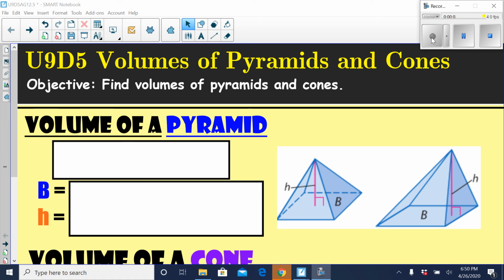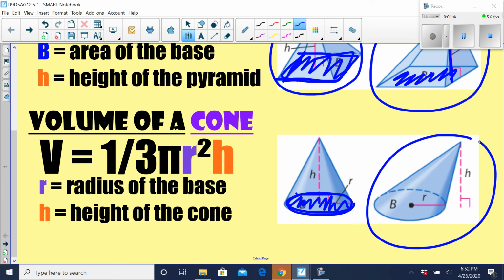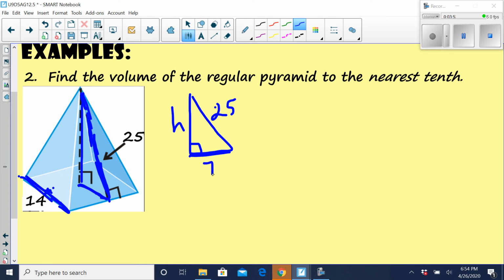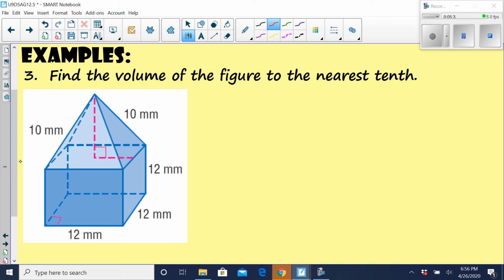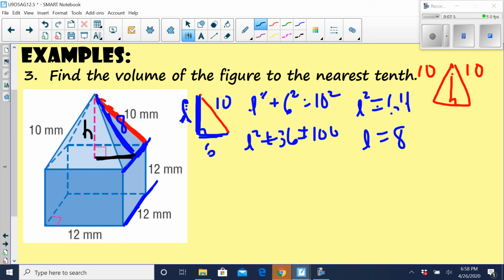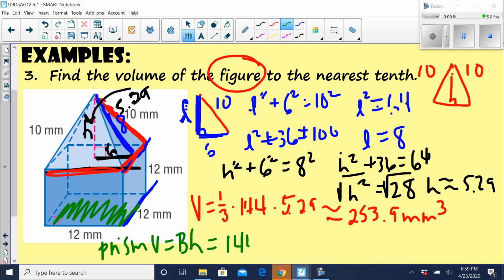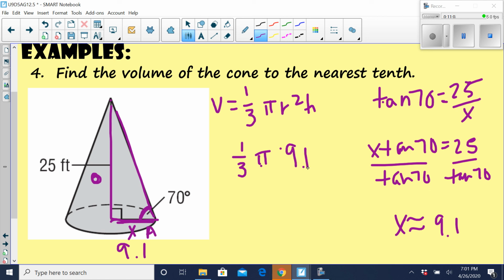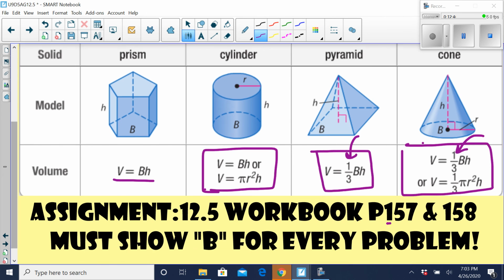U9D5 Notes Volumes of Pyramids and Cones